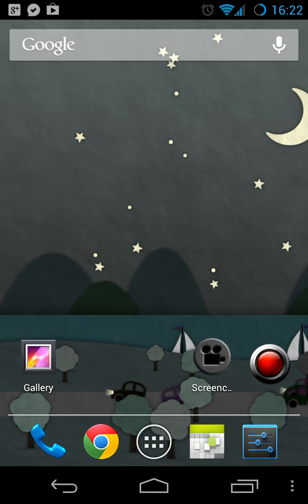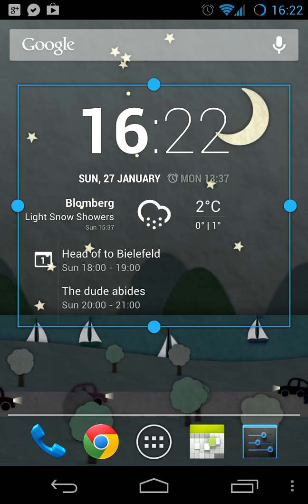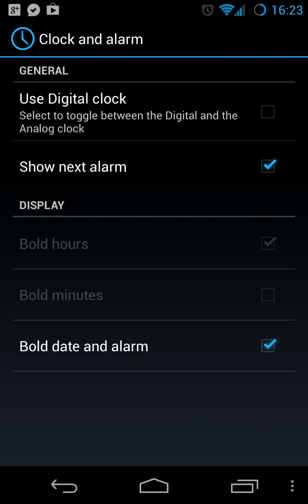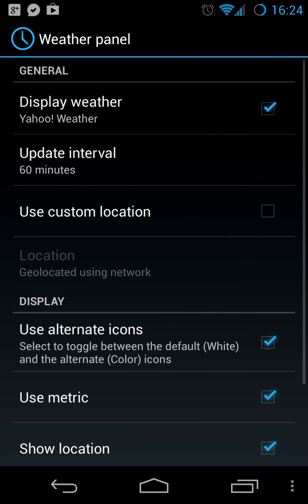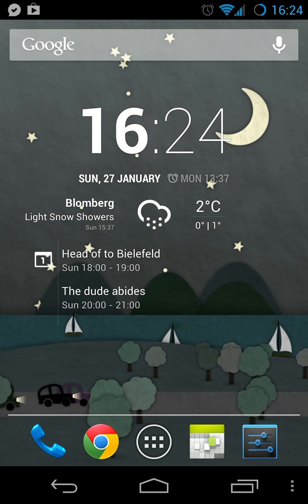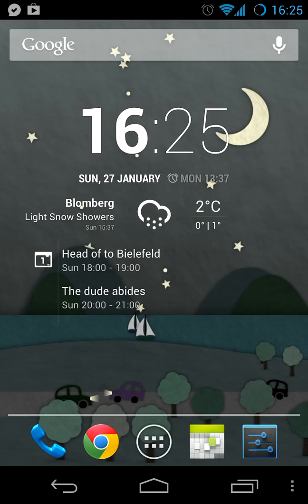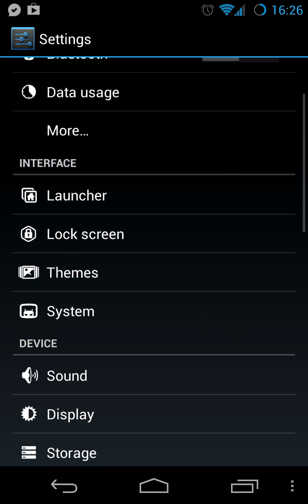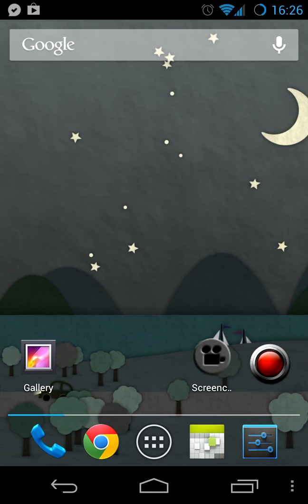Chronus widget and lock screen in cyanogenmod 10.1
Quick summary of all the features surrounding the new chornus widget in cm10.1 - it also covers a bit of what changes happened to lock screen with android 4.2.

This is not my work, but i was asked to do this video.